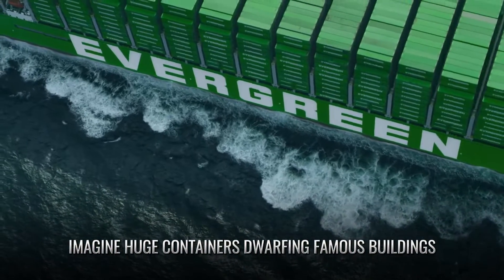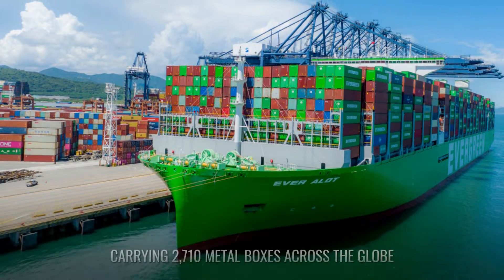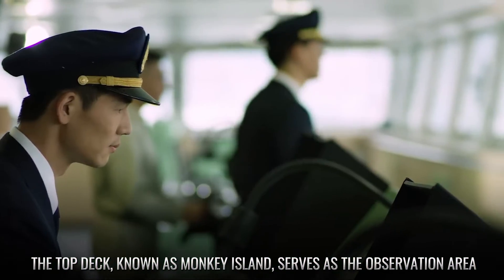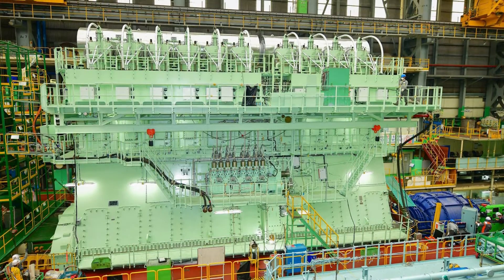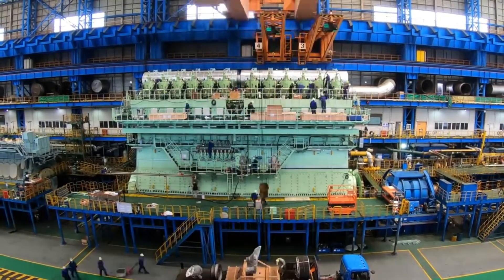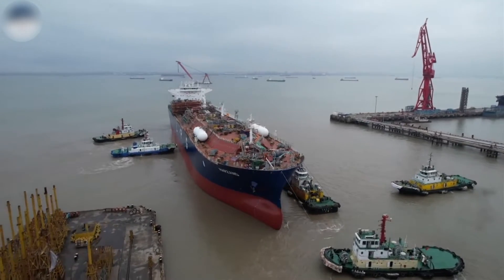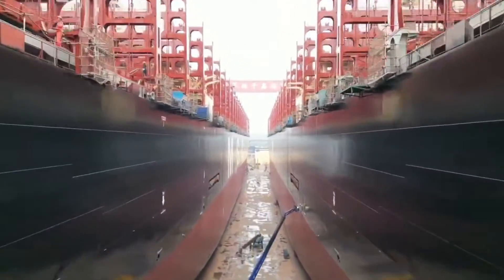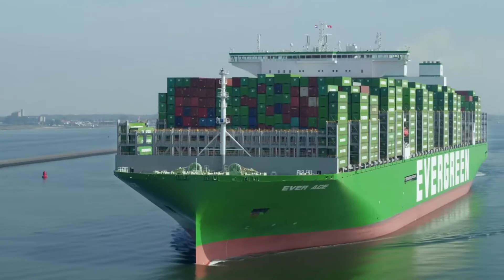Biggest Containership In The World 2024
Step aboard and explore the colossal engineering and impressive capabilities of the world's largest container ship ever constructed! Today’s video gives you an exclusive tour inside the massive vessel, showcasing its advanced technology, vast cargo capacity, and the intricate details of its design and operation.

Discover how this giant of the seas handles the demands of global trade, contributing significantly to the maritime industry. Don't miss the fascinating insights into what makes this ship a modern marvel of maritime engineering!